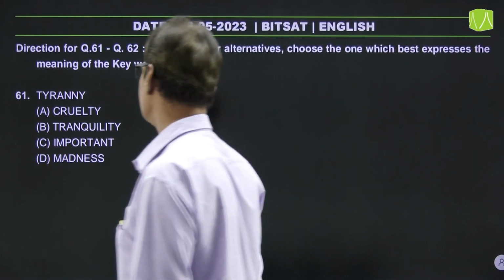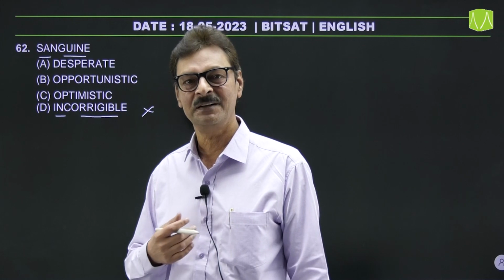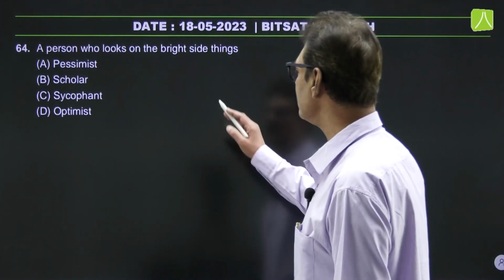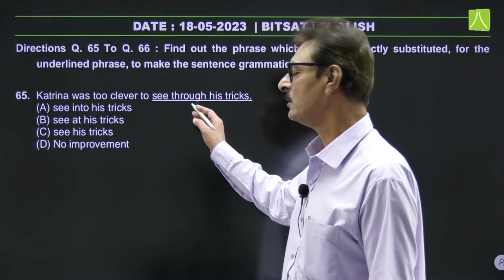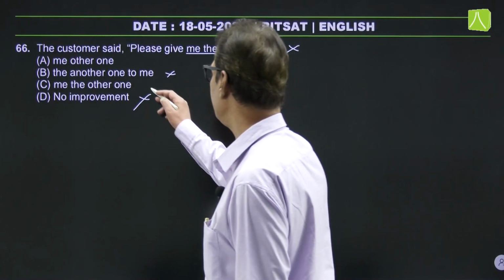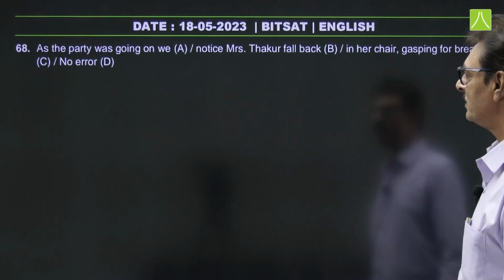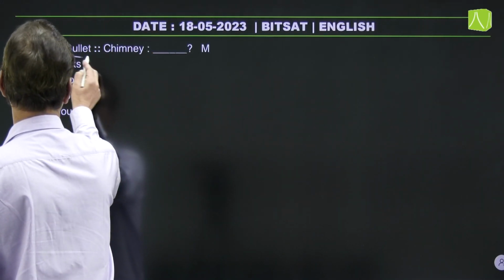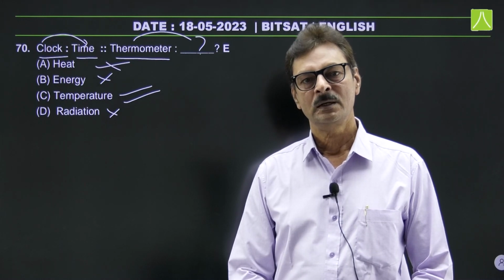18 05 2023 BITSAT English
In this video, we delve into a comprehensive discussion about the BITSAT English exam that took place on May 18, 2023.

Join us as we analyze and break down the exam paper, providing valuable insights into the various sections and question types that were covered. We'll discuss the difficulty level of the questions, the time management strategies, and provide tips and tricks to help you tackle similar exams effectively.

So, if you want to enhance your knowledge and improve your performance in the BITSAT English exam, this video is a must-watch. Don't miss out on valuable insights that can make a significant difference in your preparation and help you achieve your desired results.

Get ready to ace your exams with our comprehensive analysis of the BITSAT Mathematics paper held on May 18, 2023!